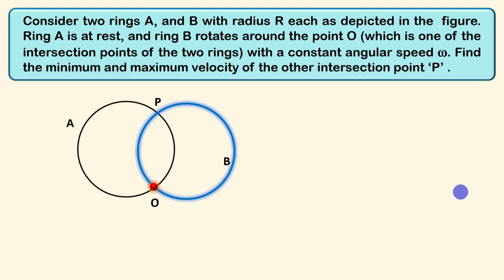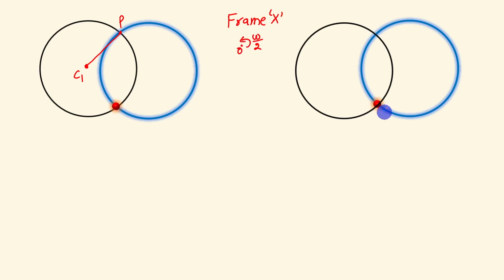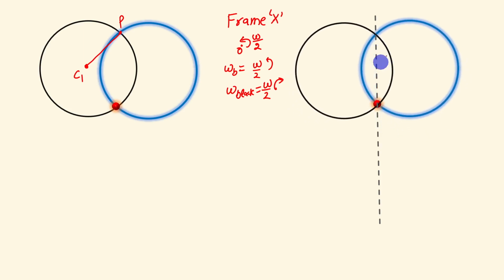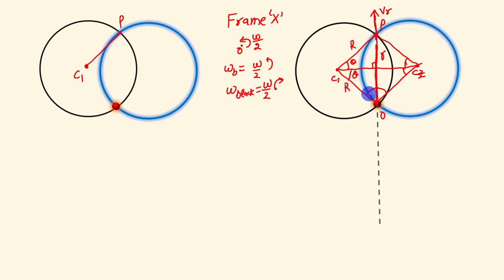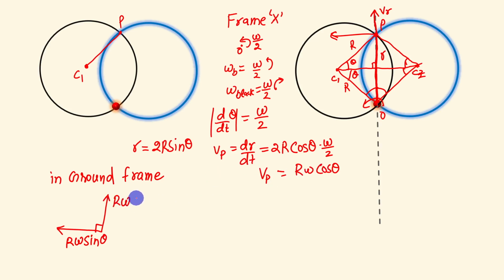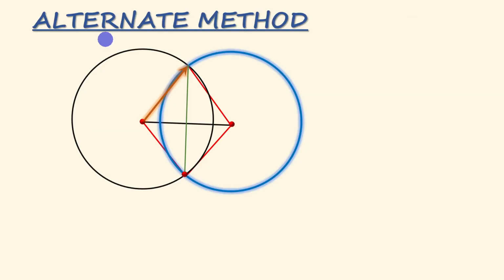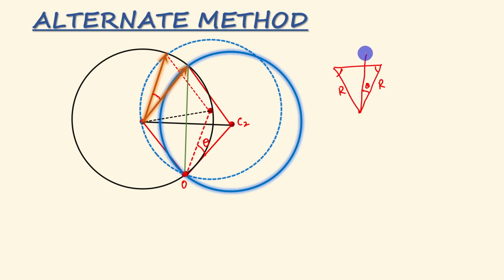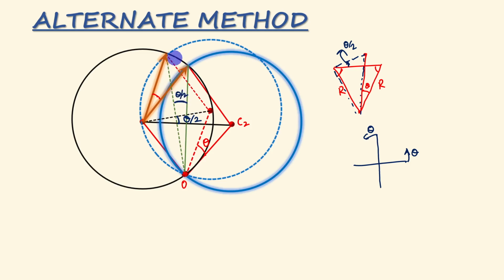MOTION OF RING ROTATING OVER RING| KINEMATICS| JEE ADVANCED | CIRCULAR MOTION | INPHO| IPHO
Consider two rings A, and B with radius Reach as depicted in the figure. Ring A is at rest, and ring B rotates around point O (which is one of the intersection points of the two rings) with a constant angular speed w. Find the minimum and maximum velocity of the other intersection point ‘P’ .